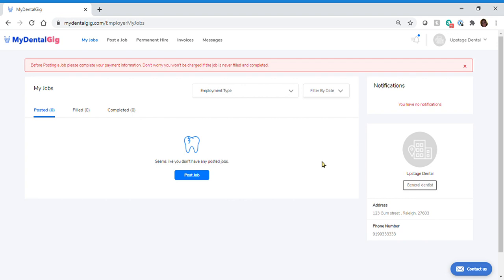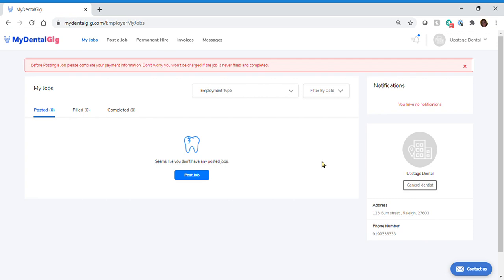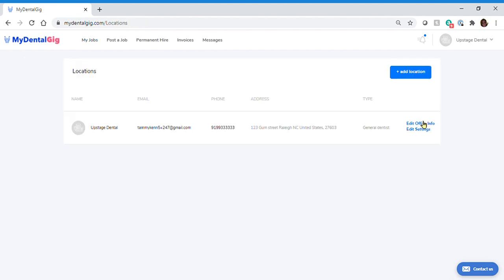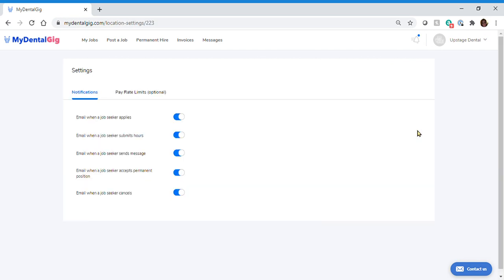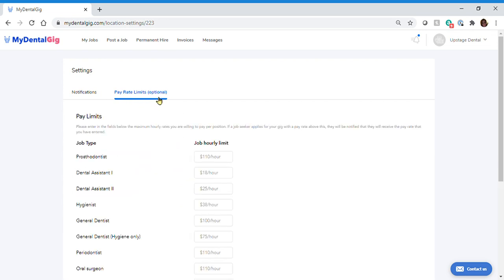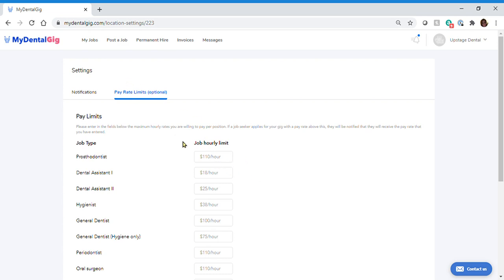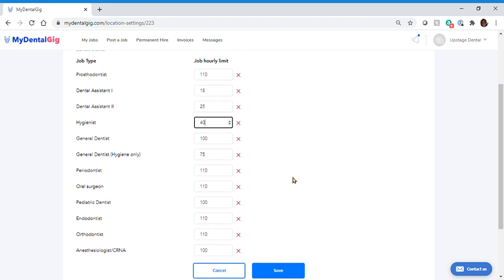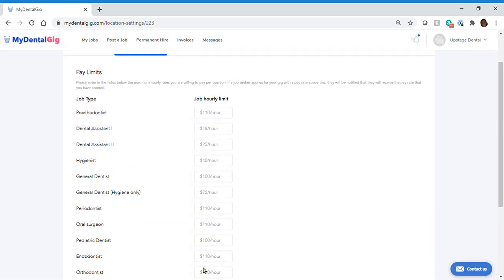EMPLOYERS: How to set pay caps for your applicants.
Are you new to MyDentalGig?  These videos are basic overviews on how to navigate through the platform.  From applying to a job, to submitting your hours and everything in between.  Check out these step by step instructions to help you look like and feel like a pro!